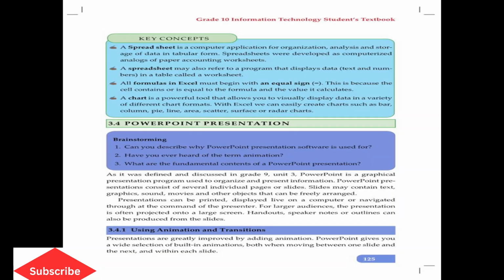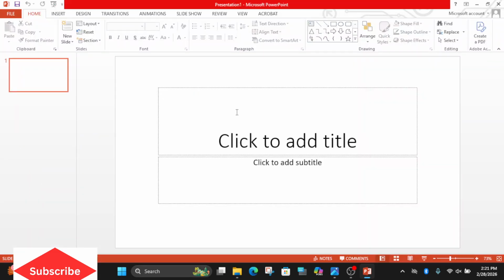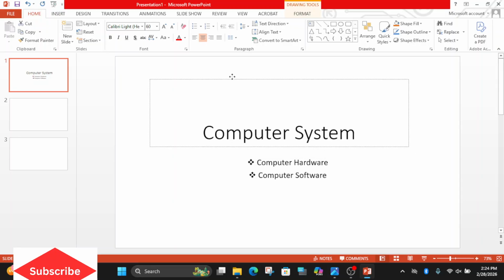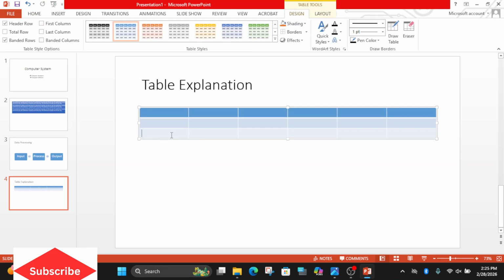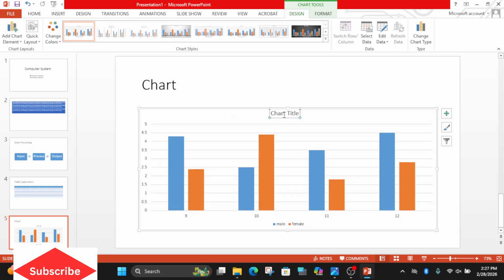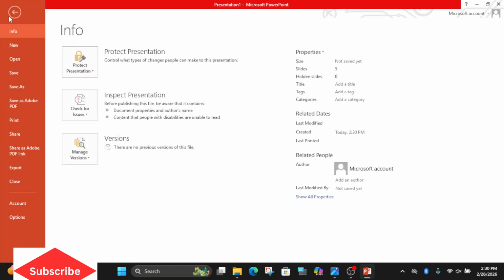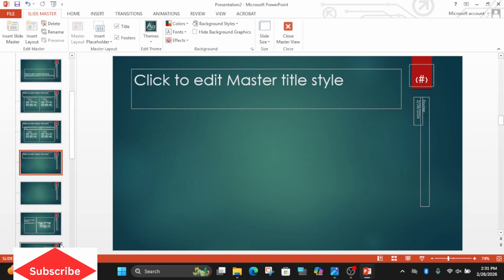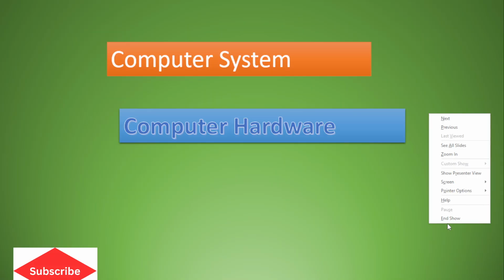Information Technology Grade 10 Unit 3: PowerPoint Presentation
How to use PowerPoint, step by step